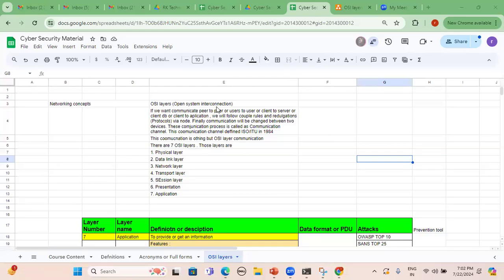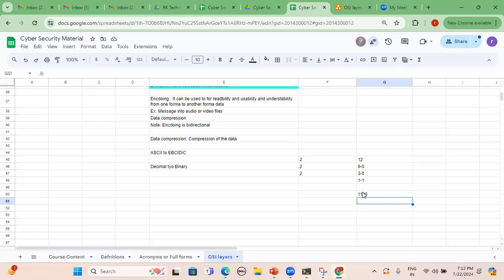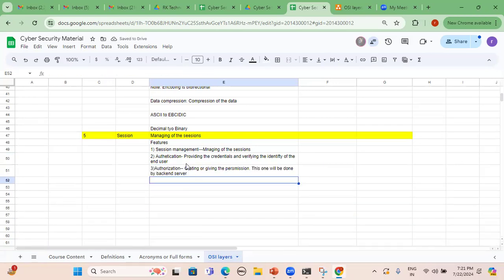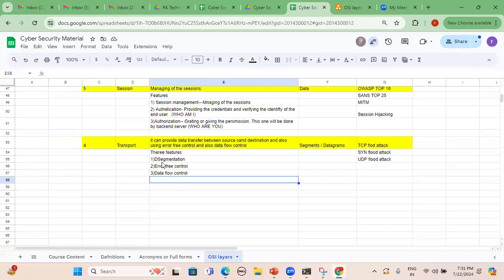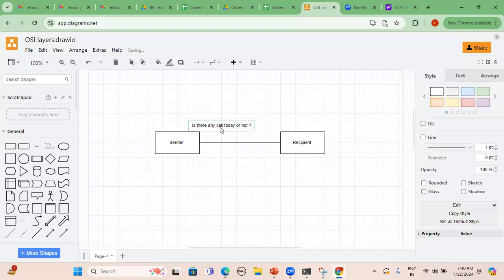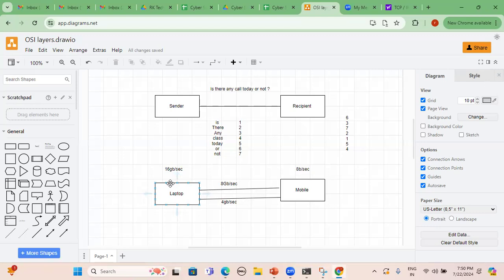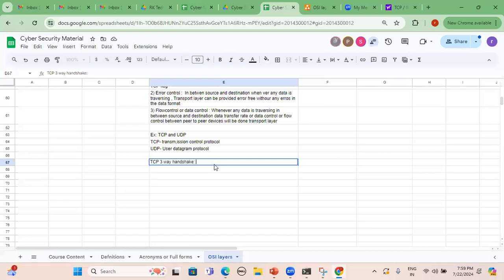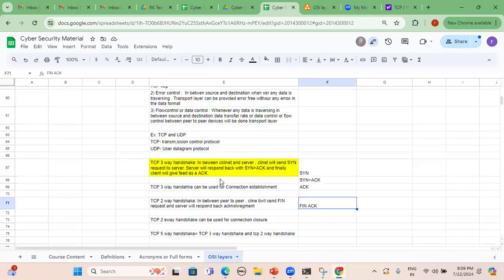OSI Layers Updated